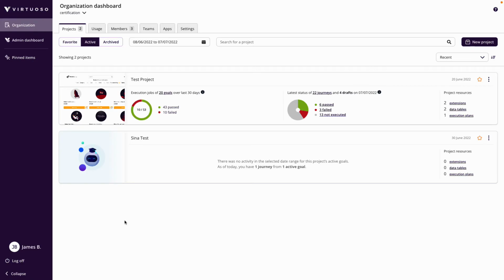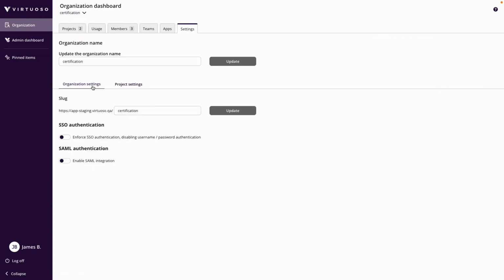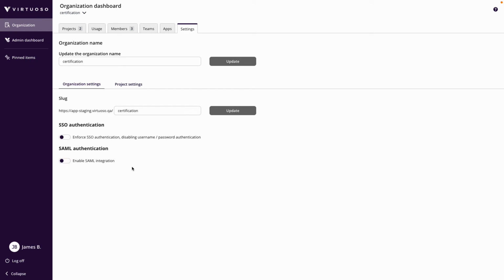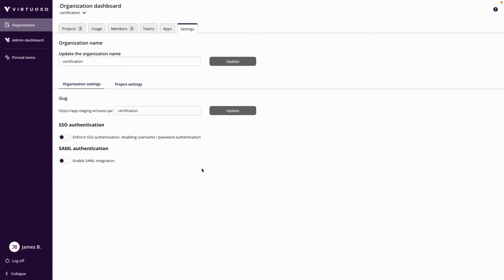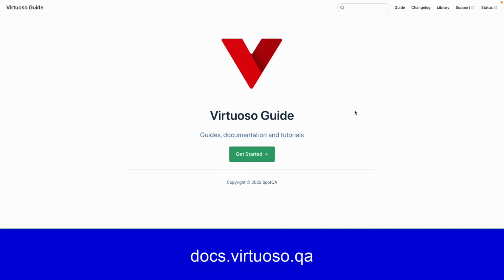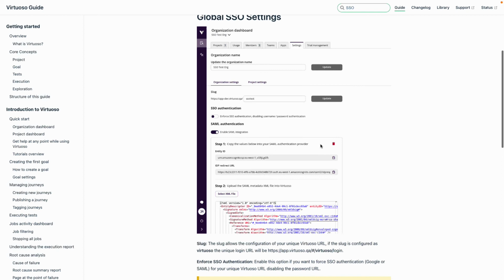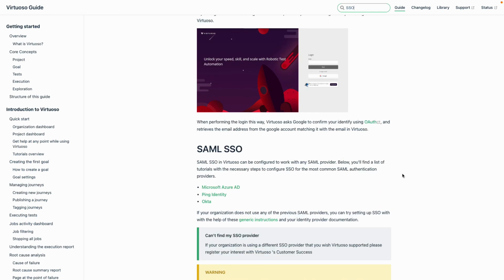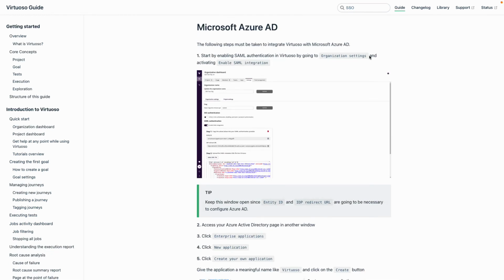Virtuoso Technician: SSO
While users can sign in with usernames and passwords to Virtuoso, it is possible to disable this and enforce SSO. This is straightforward to setup with a number of SSO and SAML providers catered for. Note that SSO is only for authentication, not provisioning new users.